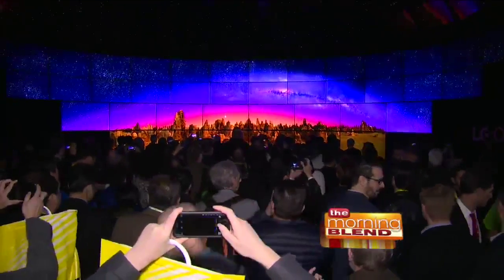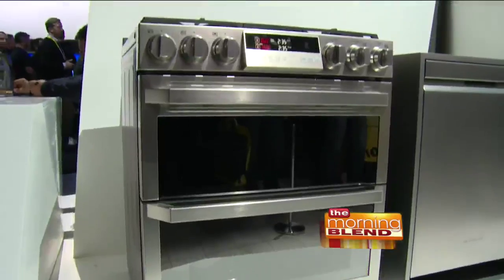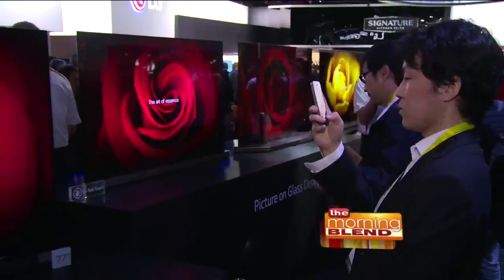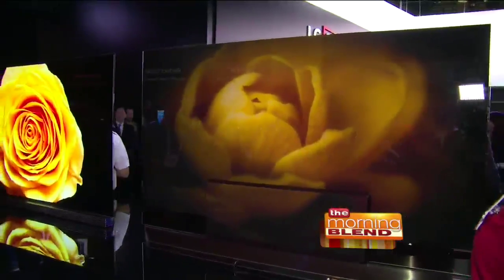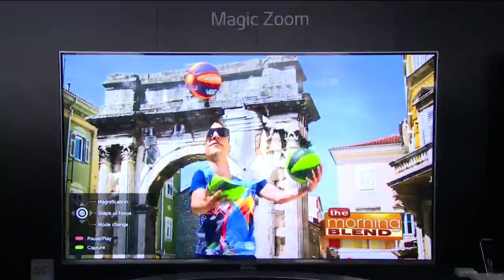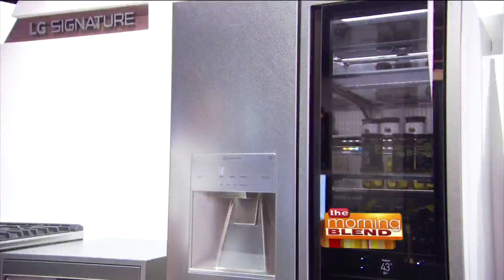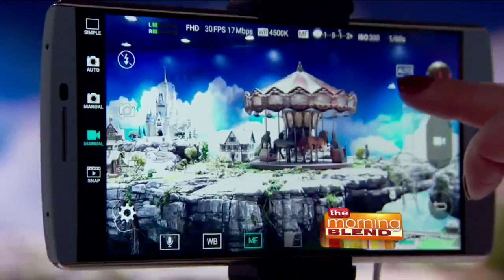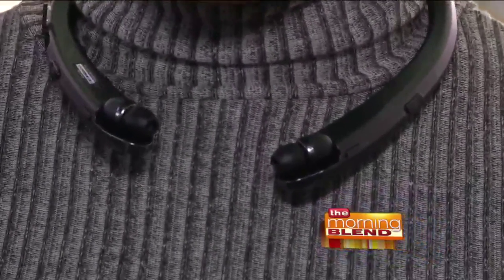Highlights from the Consumer Electronics Show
The Consumer Electronics Show just wrapped up in Las Vegas, but you don't have to be a gadget guru to appreciate the newest technology. Check out the latest in home entertainment and appliances. And for more information on all things CES, visit CESweb.org .